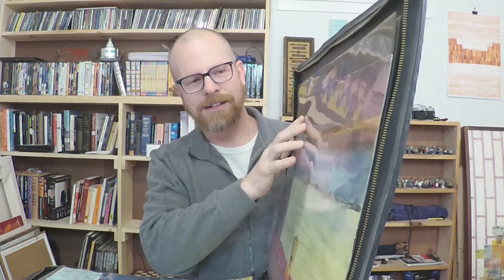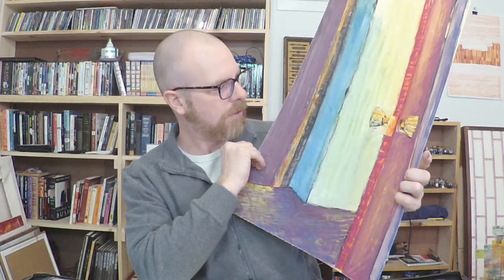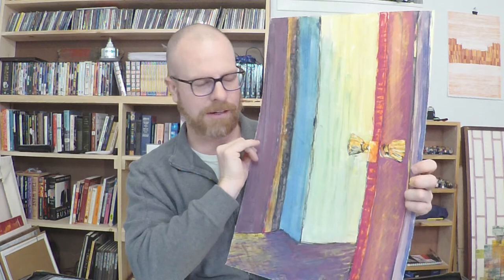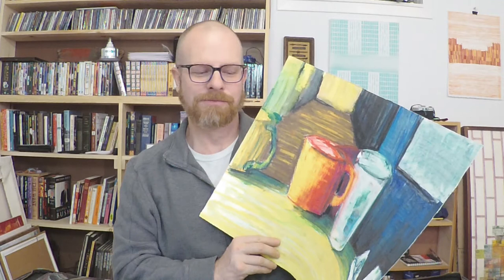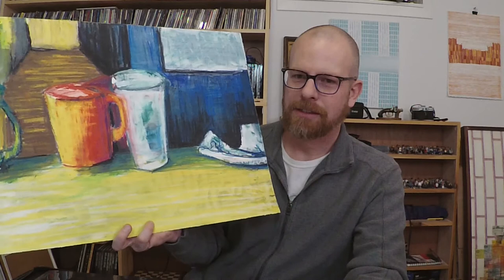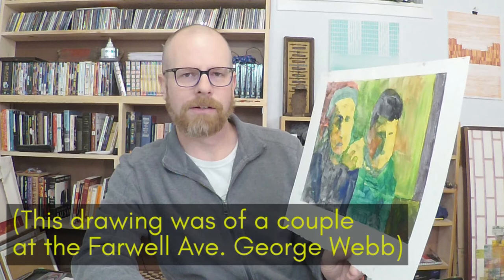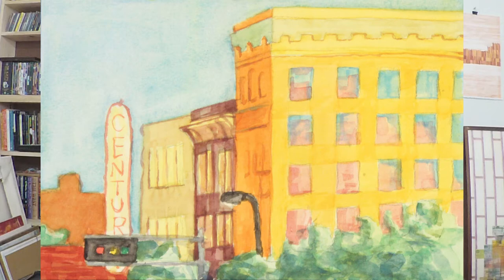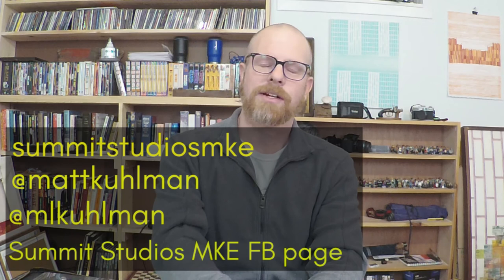Diggin in the Stacks #3 - art from Albuquerque, George Webb, and the worst apartment I ever lived in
In this video series I pull out stacks of old work in the art studio, talk about what they are and why I made them, and put them up for sale on my etsy shop.  The work in this segment depicts scenes from the Sandia mountains, downtown Albuquerque, the Sunshine Theater, George Webb on Farwell (Milwaukee), and the crummiest apartment I ever lived in (Lawrence, KS).

Works shown are available at the following links:
piece 1

piece 2

piece 3

piece 4

piece 5

piece 6

piece 7

piece 8

piece 9